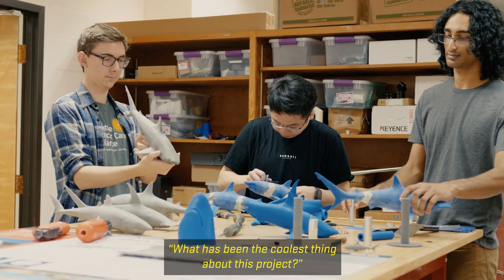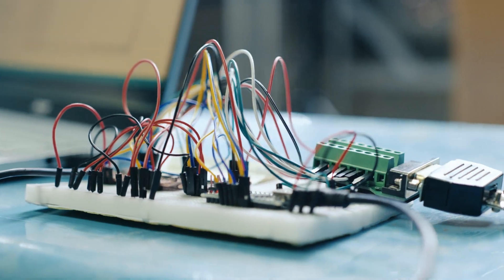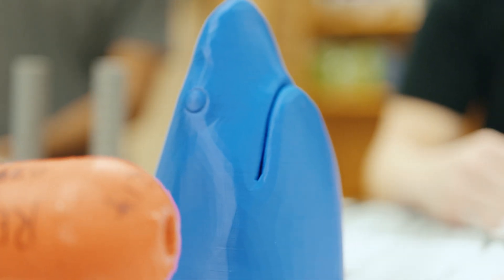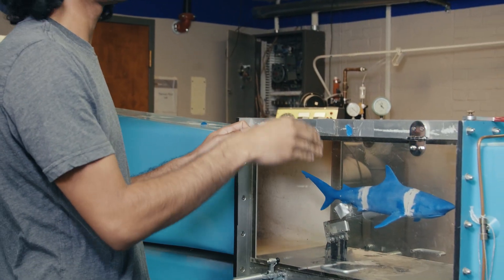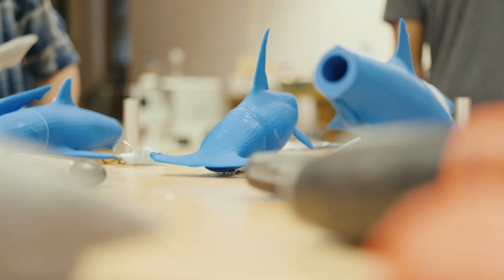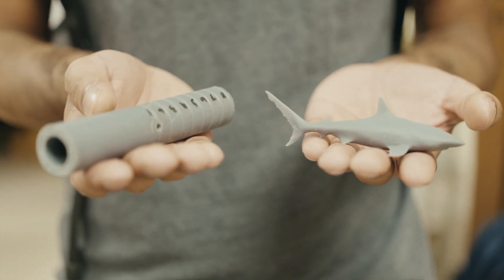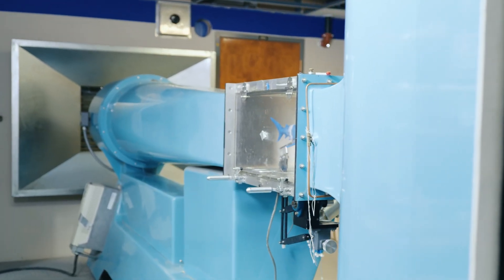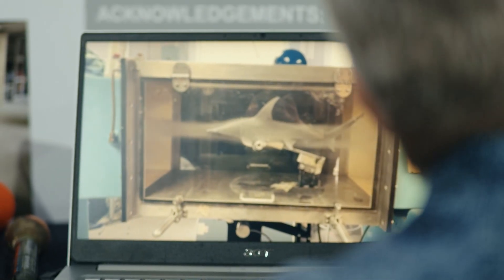Designing better shark tracking tags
A team of mechanical engineering students researched shark hydrodynamics to help design better satellite tracking tags. The team generated computational fluid dynamics models of each shark species, and 3D printed the models to test them in a wind tunnel. The group members were Evan Brown, Allen George, Josh Kozsey, Tyler Palmgren, Mike Wu, and Munir Zarea.